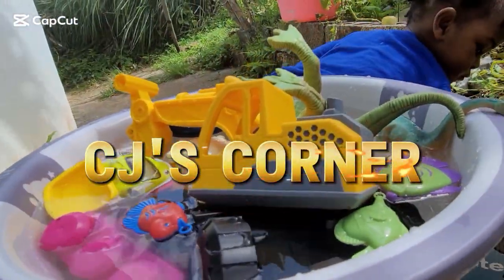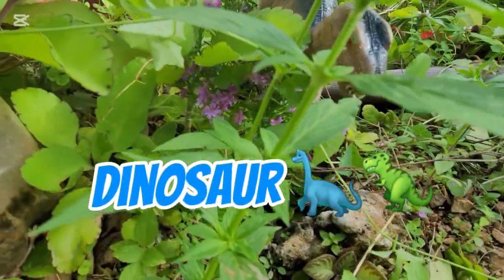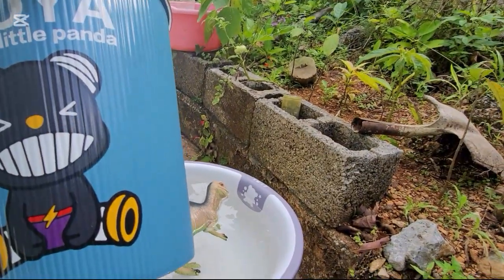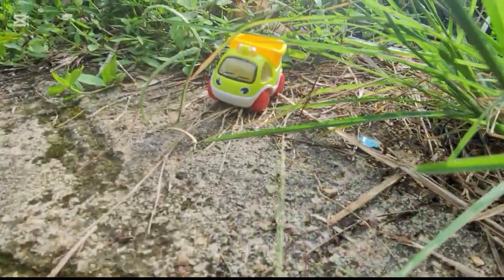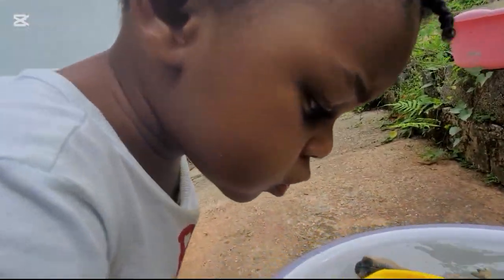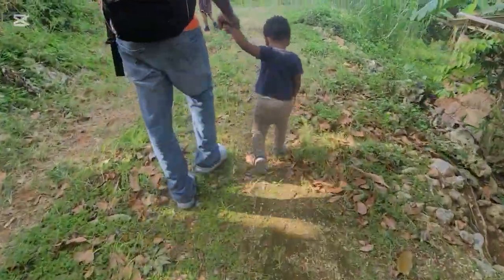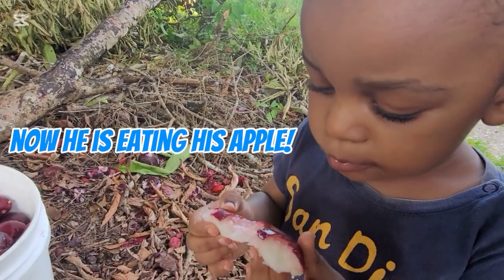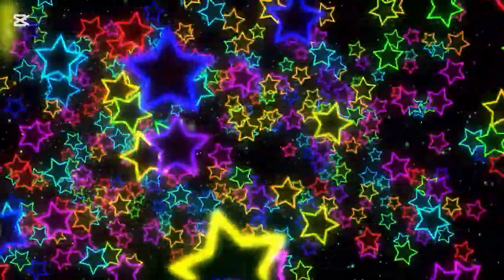Sink or Float Challenge for Kids! Fun Toy Water Test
Sink or Float? My toddler guessed it all! 🧸🌊 SinkOrFloat ToddlerChallenge FunForKids Get ready for a fun Sink or Float Challenge for kids! 🎉
We tested our favorite toys in water to see which ones sink and which ones float! 🚂🍩⚽
This fun toddler science experiment is perfect for preschoolers and curious little minds.

👀 Will the big donut float? What about the toy truck? Find out now!

🧠 Great for learning, playtime, and family fun!

AMAZON WISHLIST